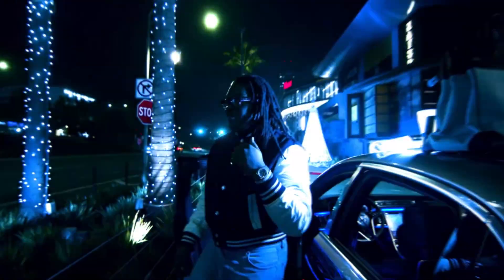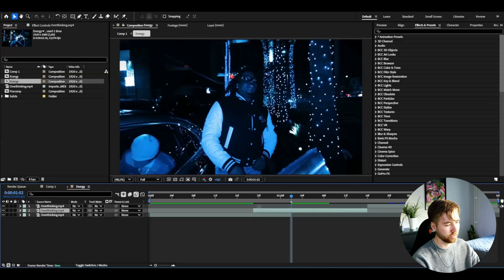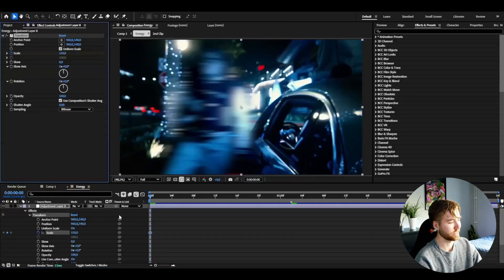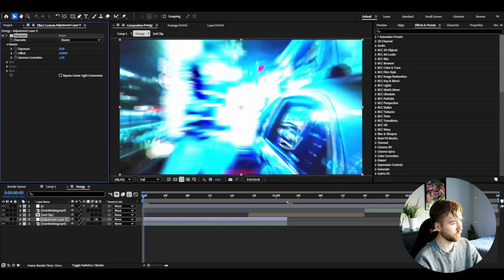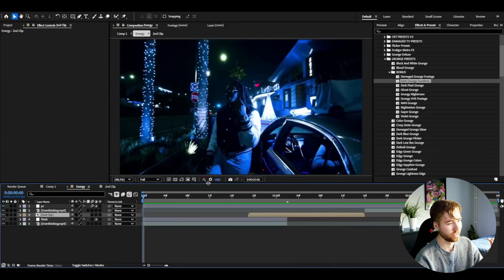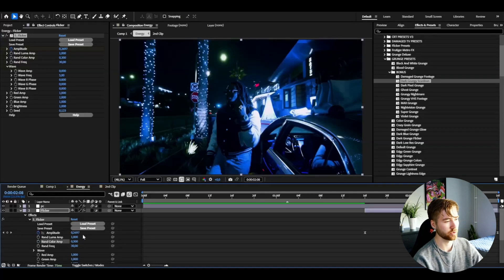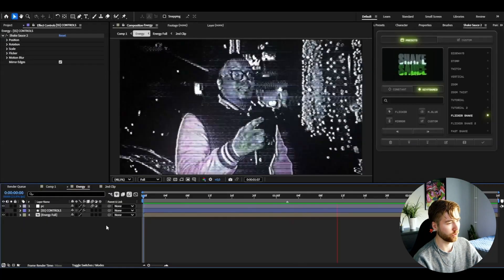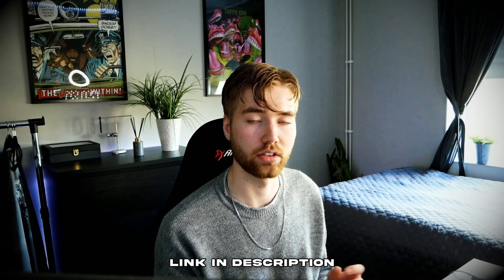Best ENERGY Effect for Music Videos - After Effects Tutorial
Today I’m showing you How To Make The Best ENERGY Effect for Music Videos using Adobe After Effects - with fast cuts, flickers, and motion that bring your edits to life💪